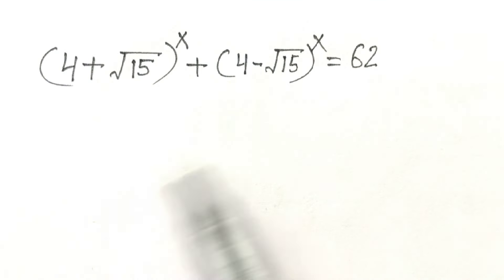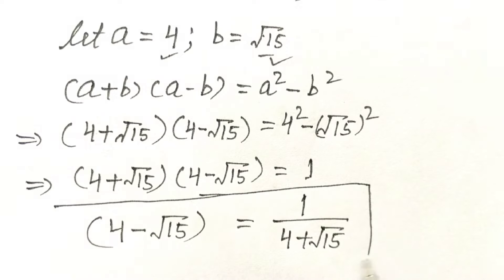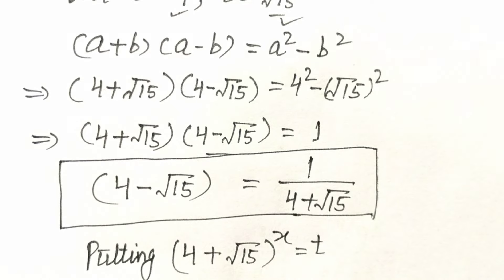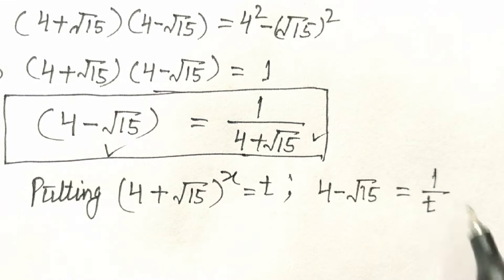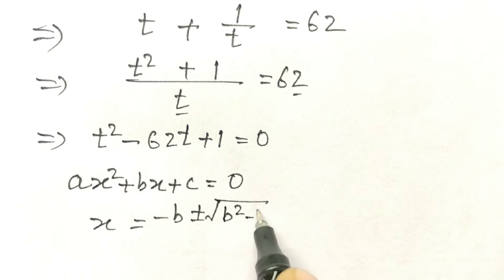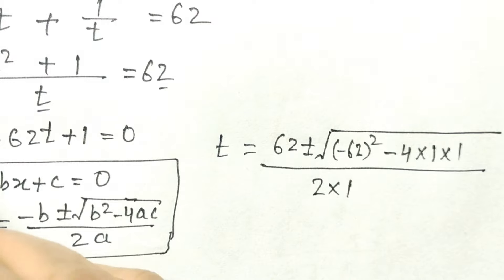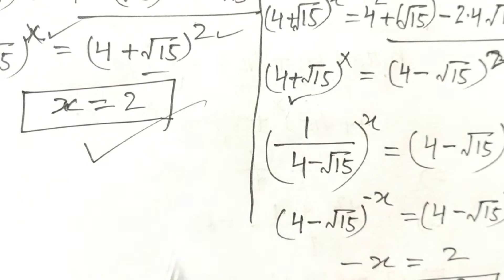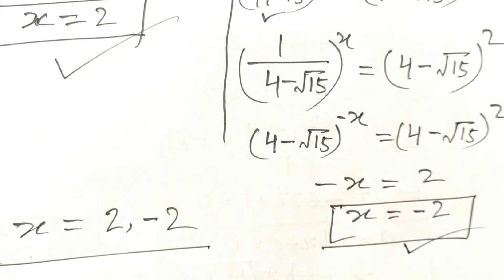How to solve this equation ?